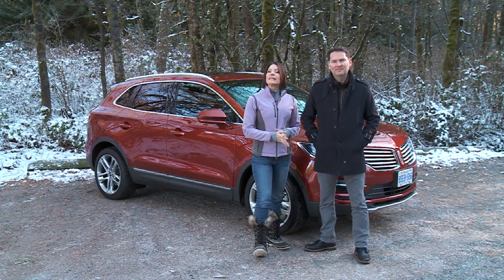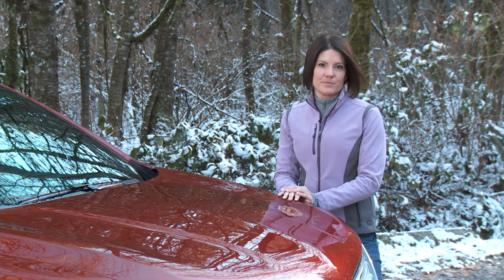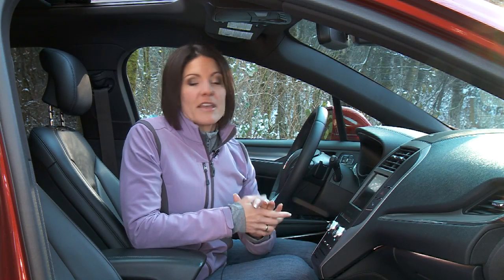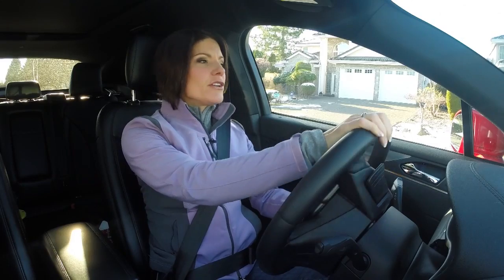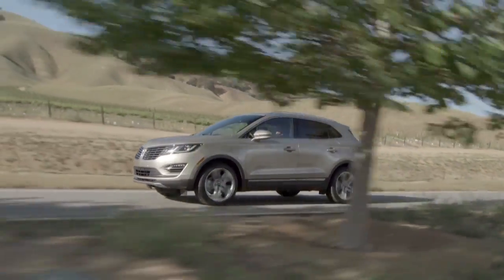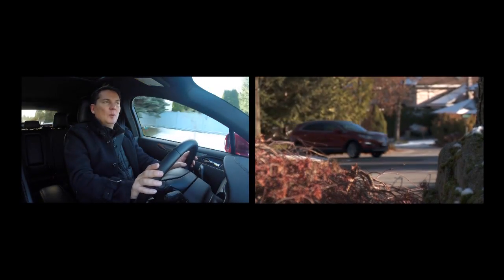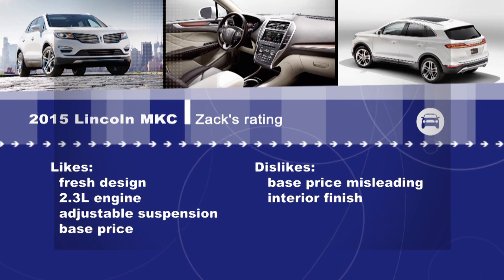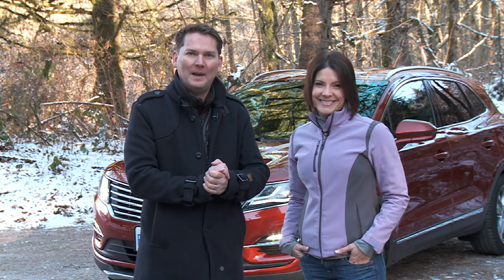2015 Lincoln MKC